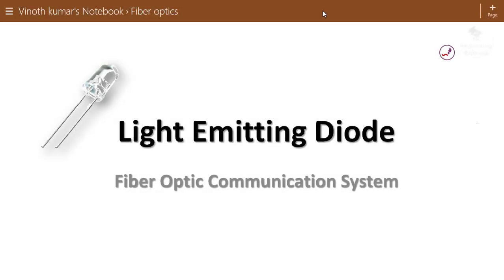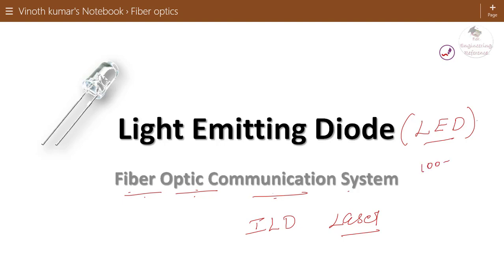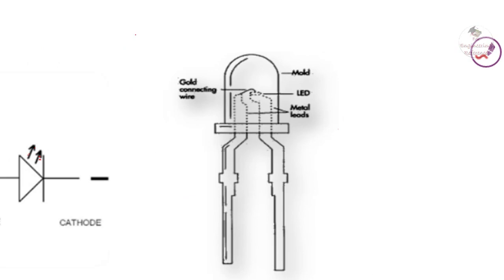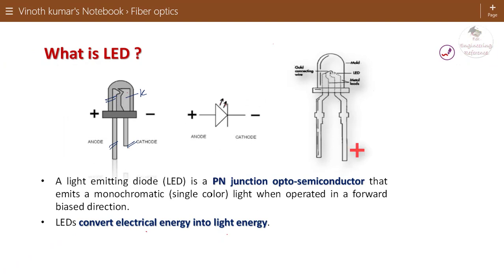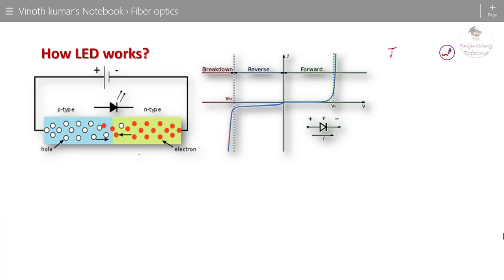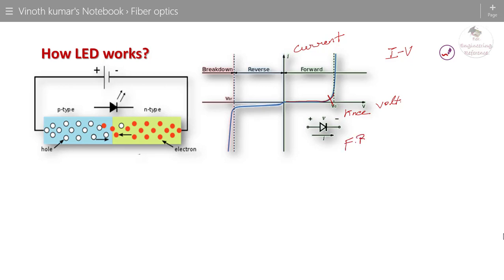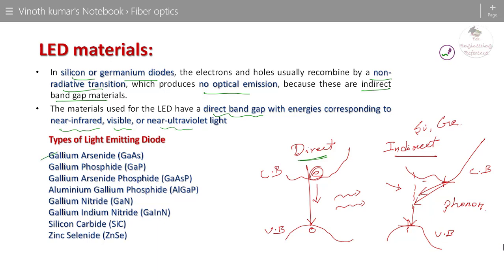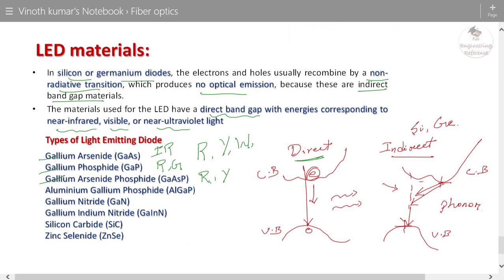Light Emitting Diode | LED | Working principle of light emitting diode | Optical source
In this video, a brief introduction to the light-emitting diode is discussed. What is a light-emitting diode ( LED ), the working principle of light-emitting diode, materials used to manufacture light-emitting diode are studied.

A light-emitting diode (LED) is a semiconductor light source that emits light when a current flows through it. Electrons in the semiconductor recombine with electron holes, releasing energy in the form of photons. The color of the light (corresponding to the energy of the photons) is determined by the energy required for electrons to cross the bandgap of the semiconductor. White light is obtained by using multiple semiconductors or a layer of light-emitting phosphor on the semiconductor device.

In a light-emitting diode, the recombination of electrons and electron holes in a semiconductor produces light (be it infrared, visible, or UV), a process called "electroluminescence". The wavelength of the light depends on the energy bandgap of the semiconductors used. Since these materials have a high index of refraction, design features of the devices such as special optical coatings and die shape is required to efficiently emit light.